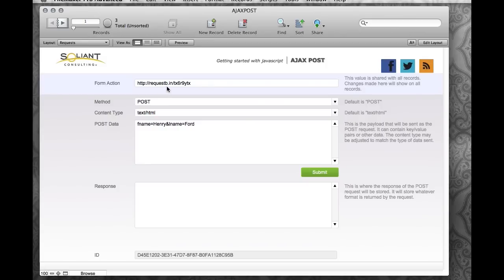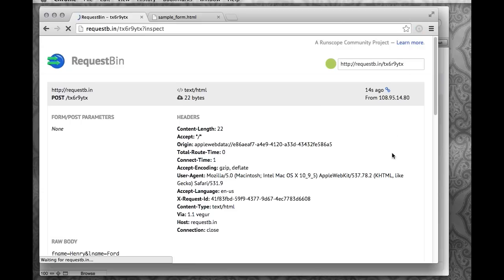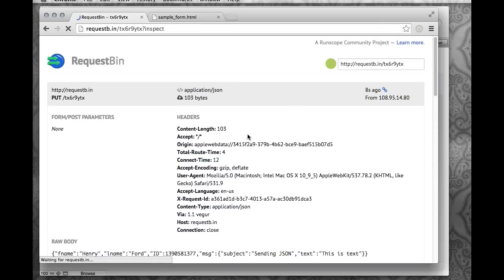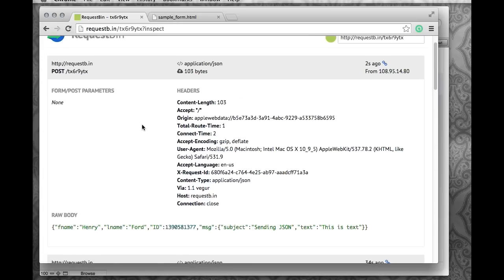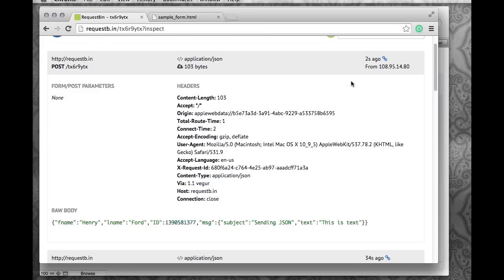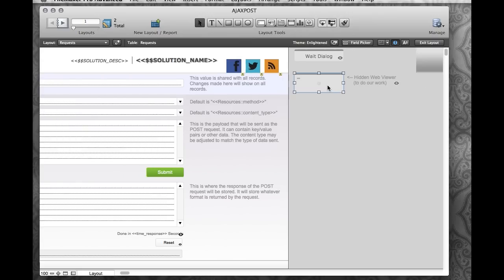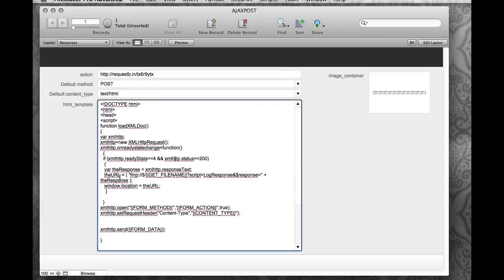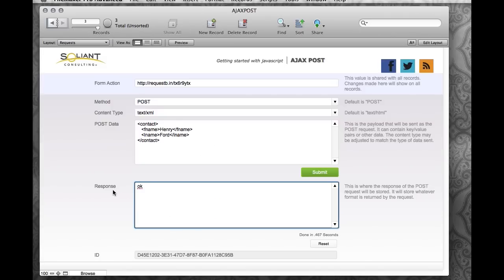Using Ajax & Post Methods To Submit Data in FileMaker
As a follow up to his post about Getting Started with Javascript, Mike Duncan with Soliant Consulting will take a look at extending the functionality of FileMaker by providing a means to submit to a url using the POST method by utilizing AJAX.